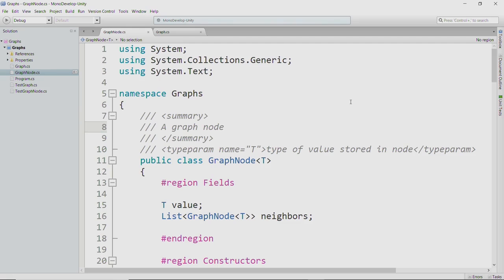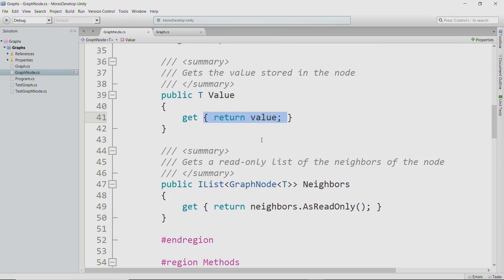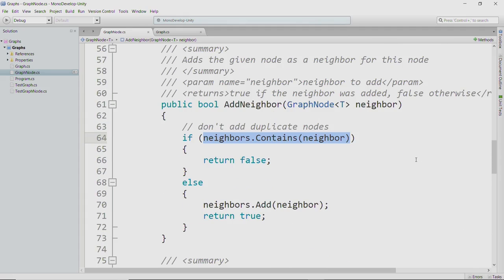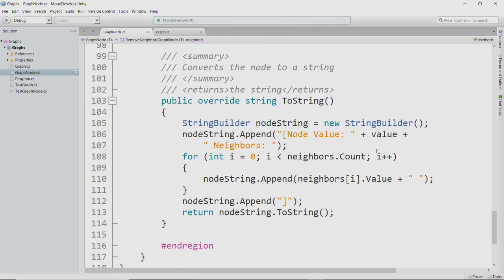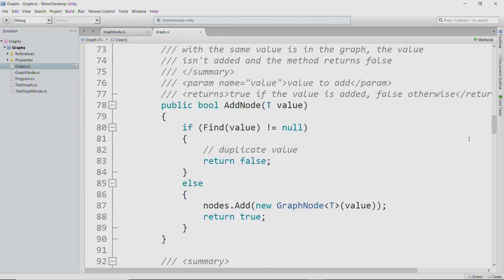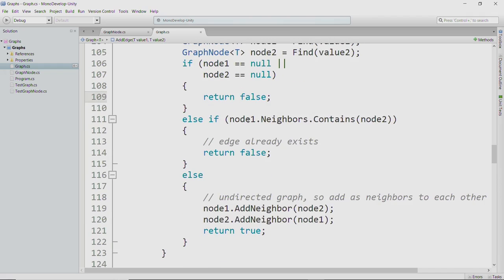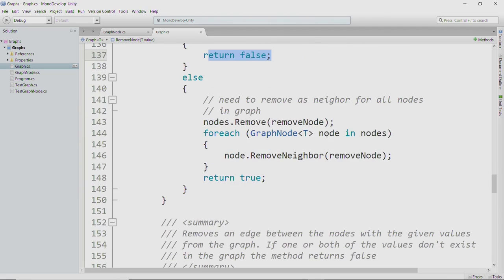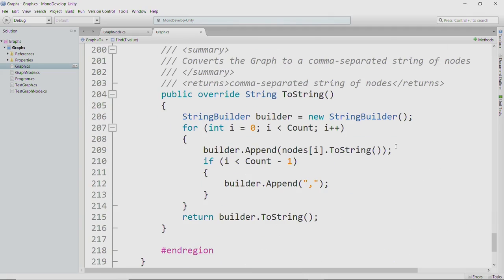Data Structures and Design Patterns for Game Developers - 19 Graph Implementation